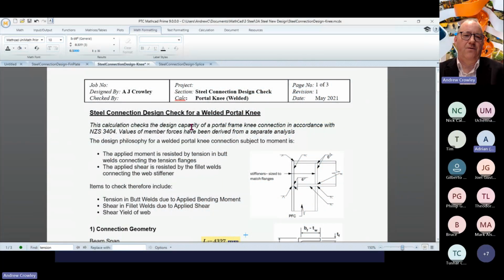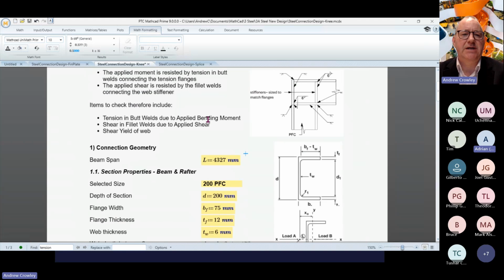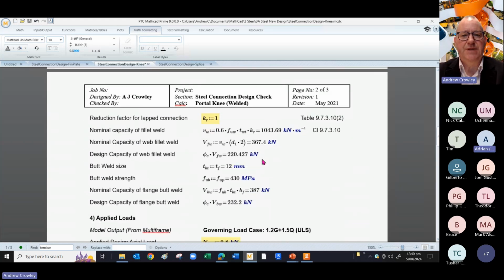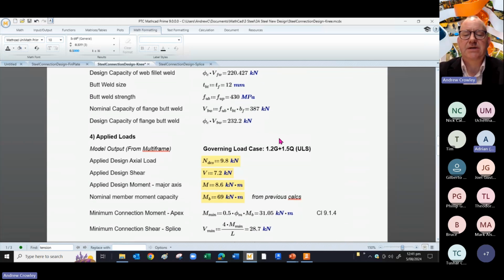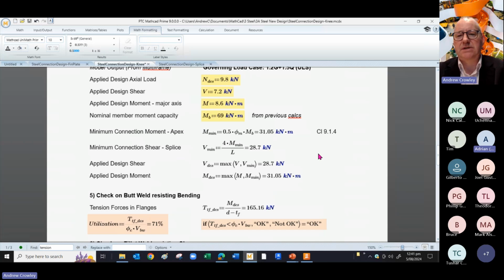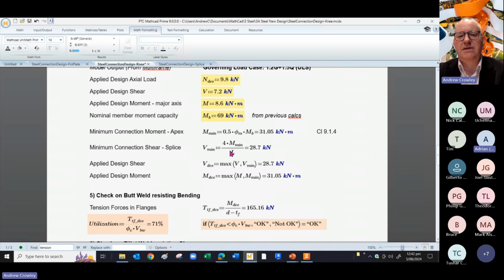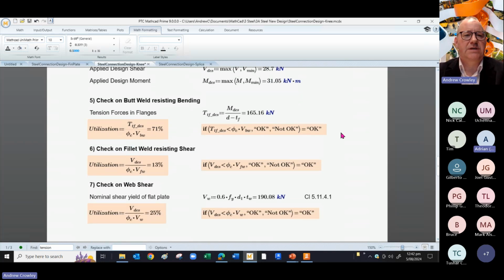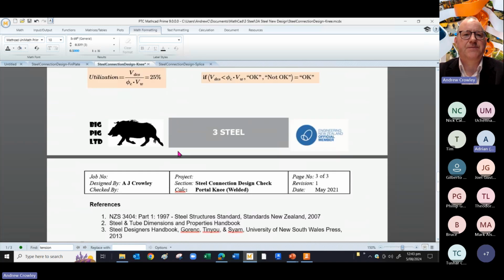Welded Portal Knee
Extract from CPD Seminar #25 "Structural Steel Connection Design to NZ3404" showing the Mathcad calculations for a Welded Portal Knee Beam to Column connection.